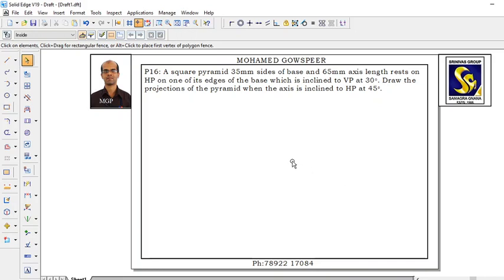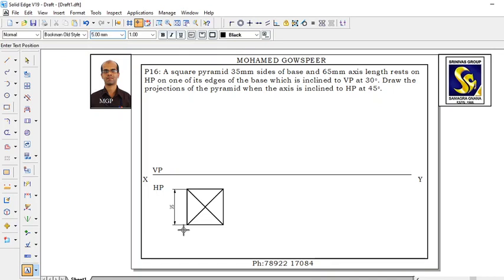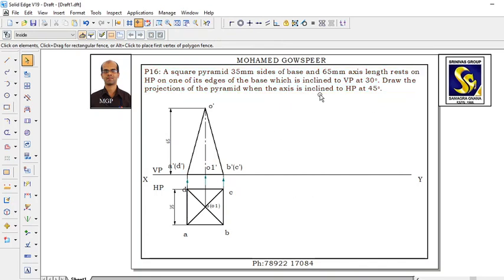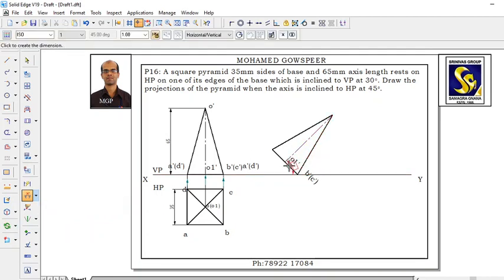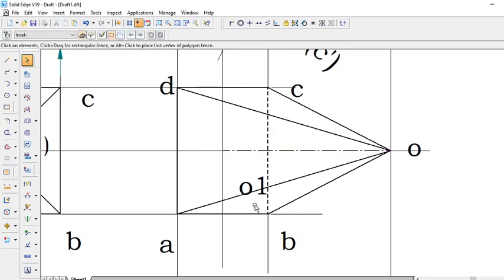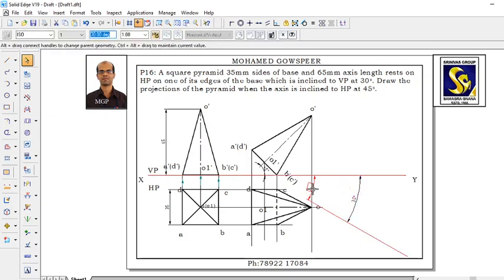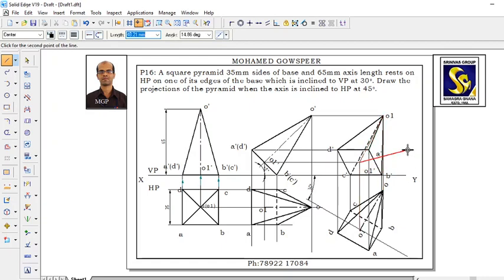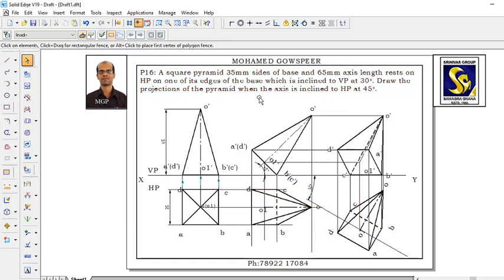Projection of solids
Square pyramid rests on HP on its edge, axis is inclined to HP and resting side is inclined to VP